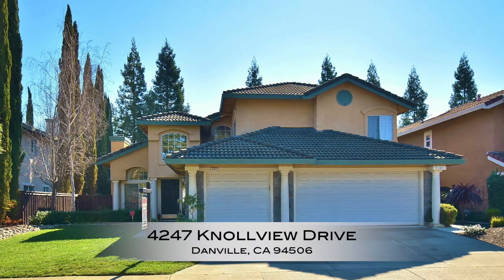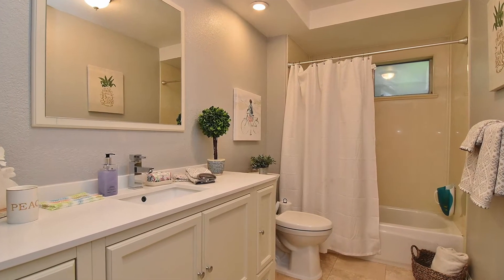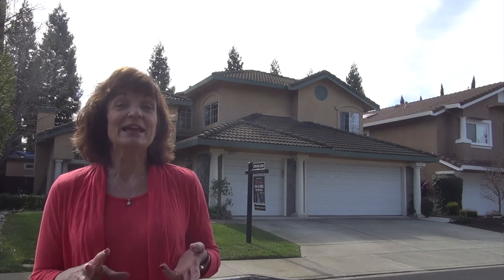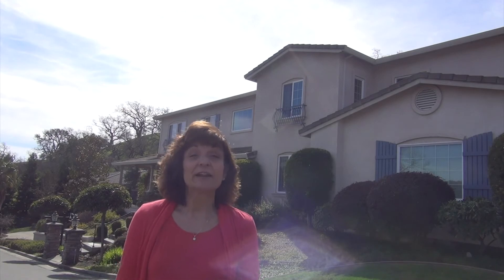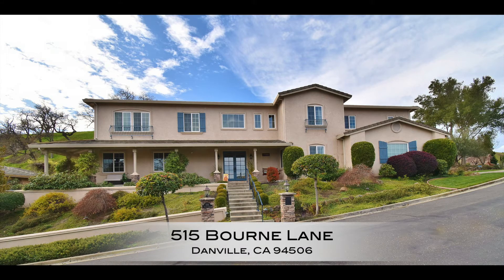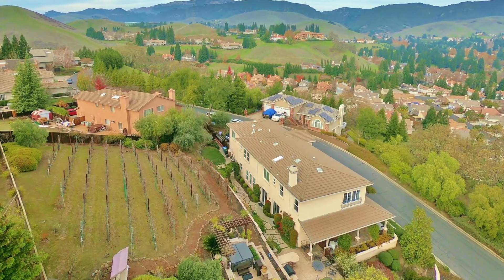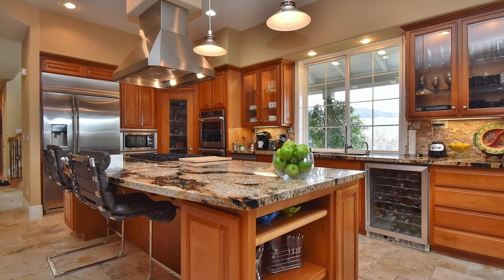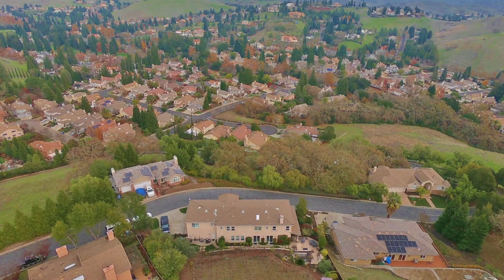GRAND OPENING in Shadow Creek in Danville - Lisa Doyle REALTOR®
Join Lisa Doyle & The Doyle Team Saturday, February 15 & Sunday, February 16 from 11:30am-5pm for the GRAND OPENING of two Shadow Creek homes in Danville!

4 Bedrooms, 3 Baths, 3281 Square Feet
$1,229,900

5 Bedrooms, 5 Baths, 4288 Square Feet
$1,879,900

Lunch and margaritas will be served! You won't want to miss out on these two BEAUTIFUL homes!

Lisa Doyle REALTOR® | DRE# 01149880
The Doyle Team with J. Rockcliff Realtors

Looking to sell your home or buy your dream home?

What do past client’s say about The Doyle Team?

Curious about what your home is worth?